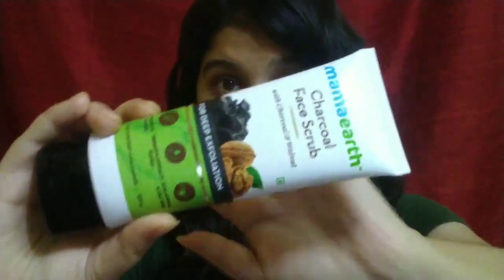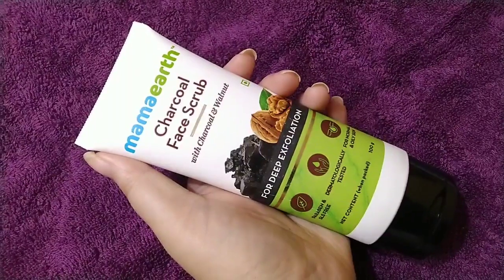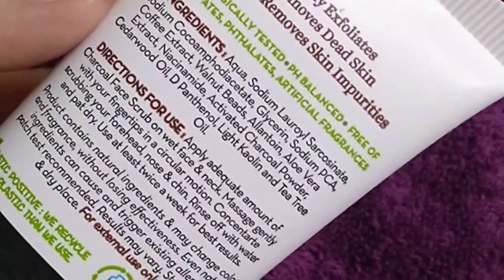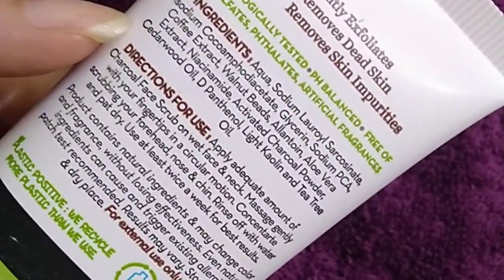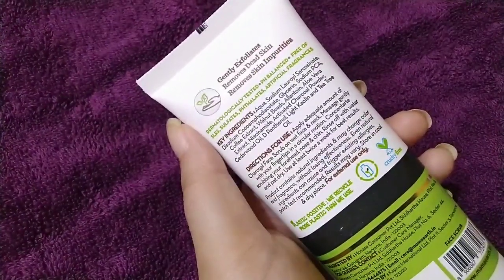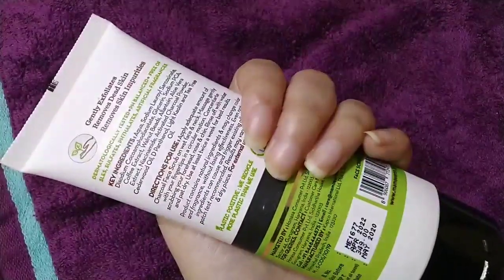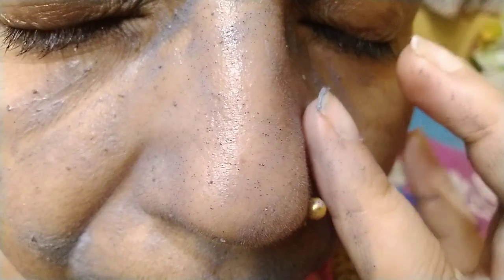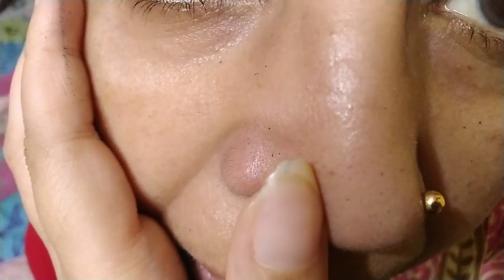Mamaearth Charcoal face scrub review with LIVE RESULTS